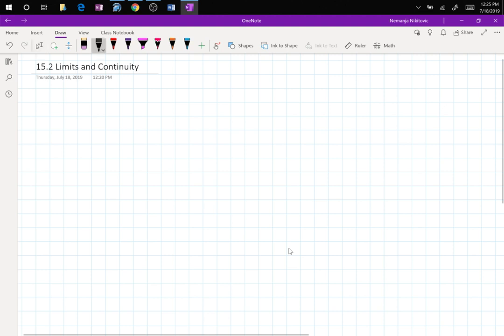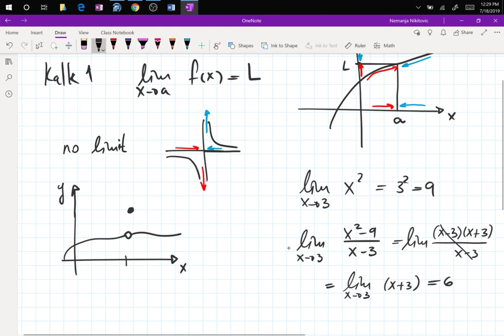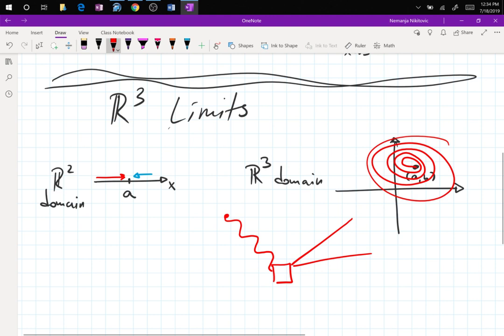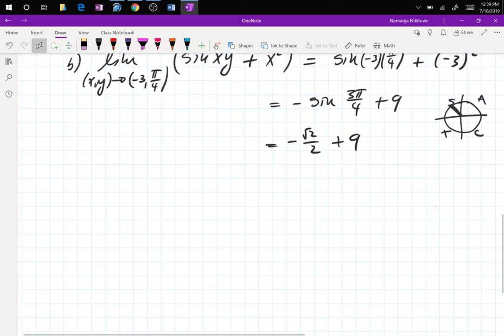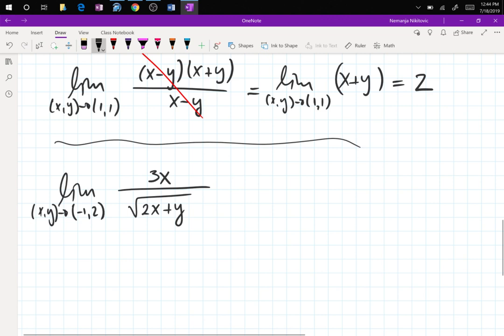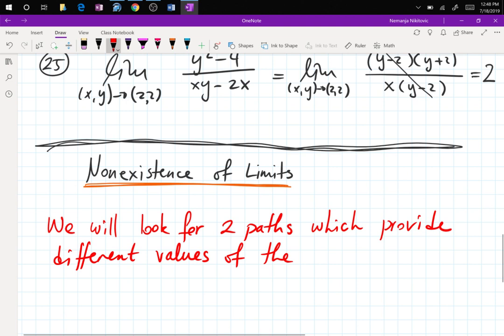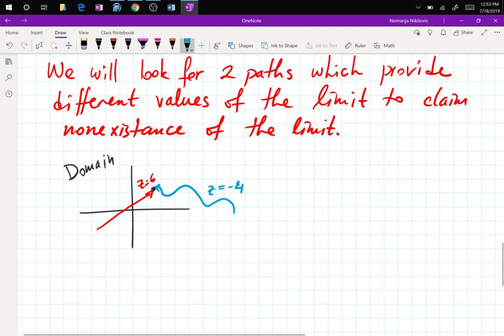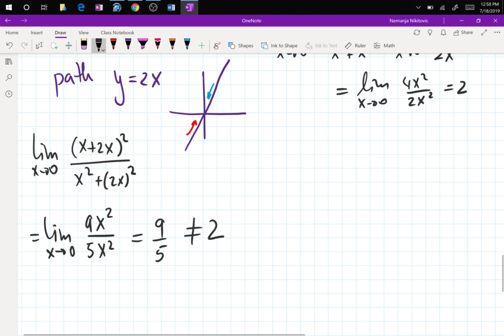Nemanja Nikitovic Live Stream (Calculus3 15.2 Limits and Continuity)